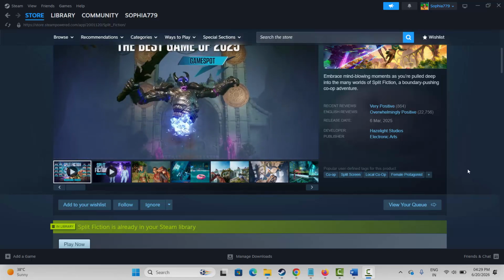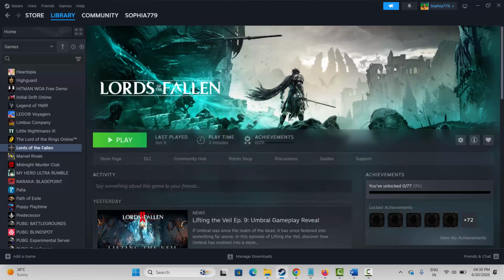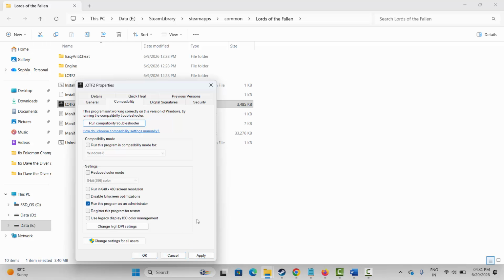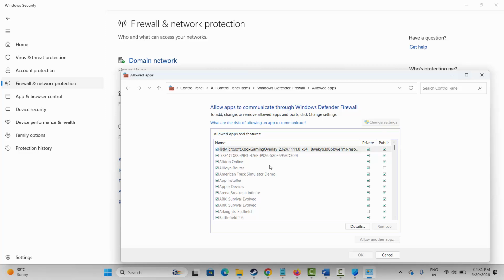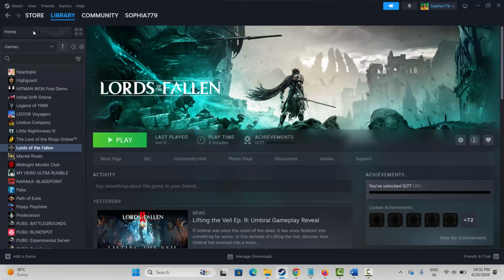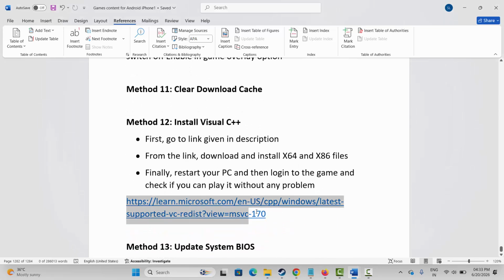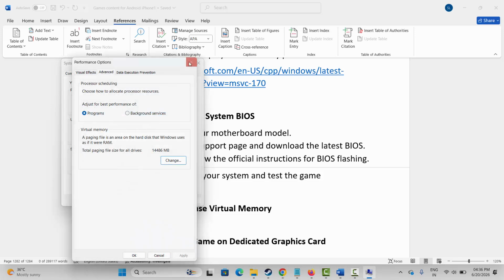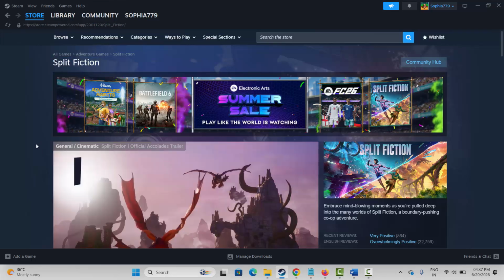How To Fix Split Fiction Not Launching, Won't Start, Stuck on Loading Screen Error On PC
In this video guide, know How To Fix Split Fiction Not Launching, Won't Start, Stuck on Loading Screen Error On PC
Fix Split Fiction stuck on loading screen on pc,